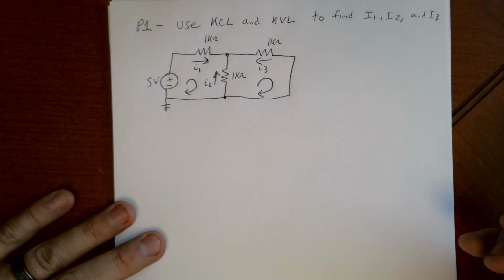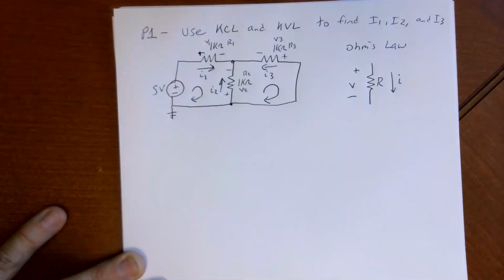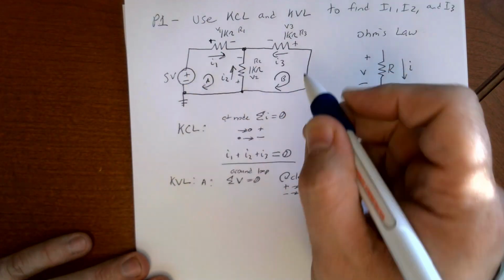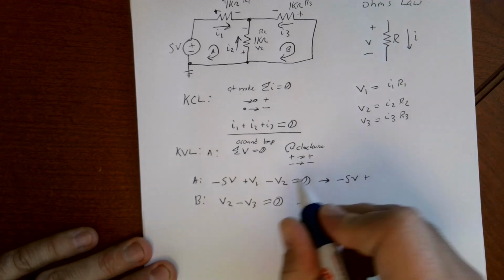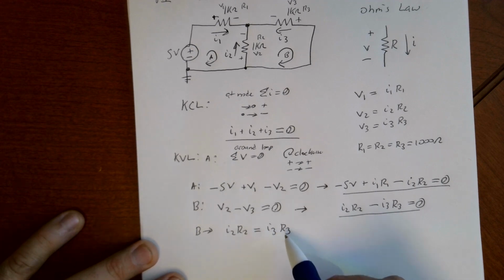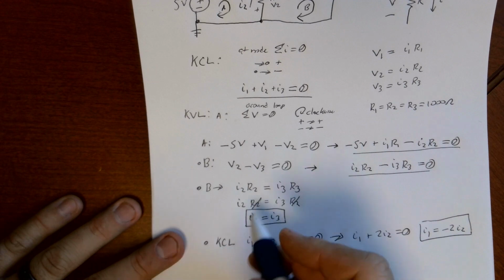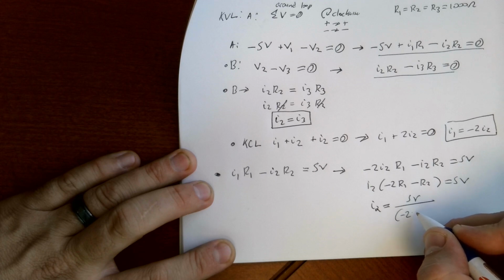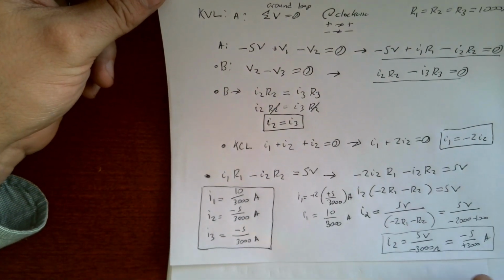EE1305 - Lecture 6 - KVL/KCL Workshop Problem 1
Hello,

In this video I work Problem 1 from the Workshop on KVL/KCL from Lecture 6 of the Fall 2019 EE1305 class at the University of Texas at El Paso. Hopefully seeing it "live" is helpful in understanding the problem solving process.

Thanks,
Dr Bobs